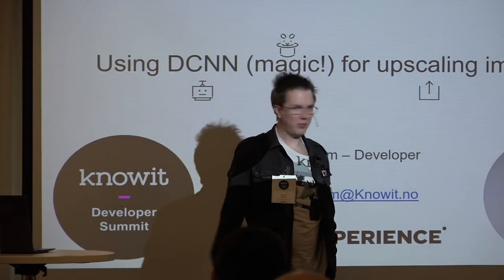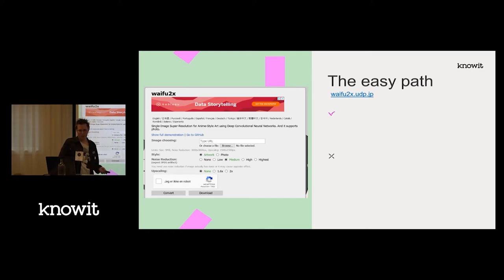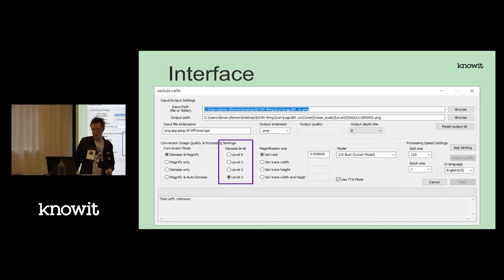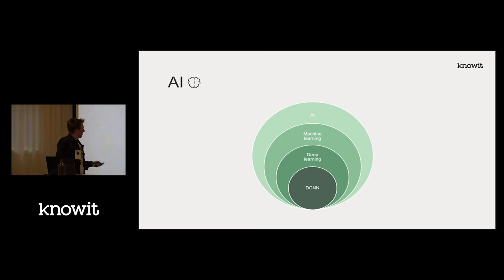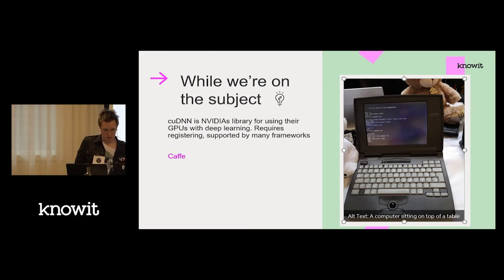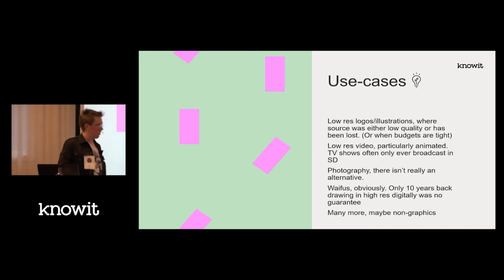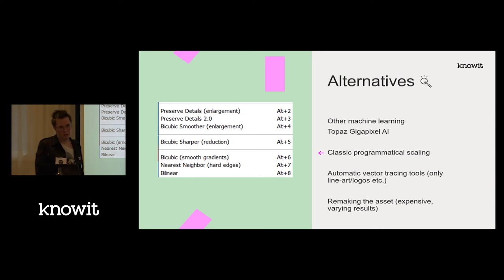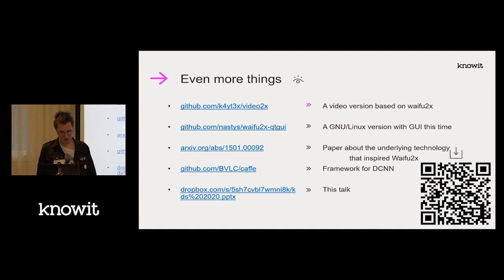KDS2020 - Using DCNN (magic!) for upscaling images - Simon Østrem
A practical approach to scaling images using deep convolutional neural networks

Simon Østrem

Web-developer with Knowit Experience Bergen since mid 2018, likes tinkering. I'm in no way associated with the software used here.